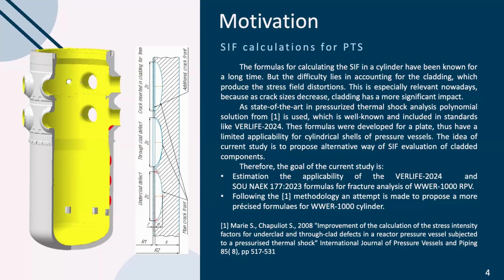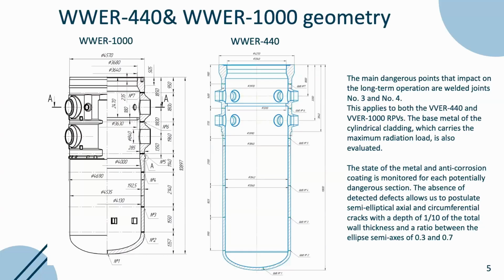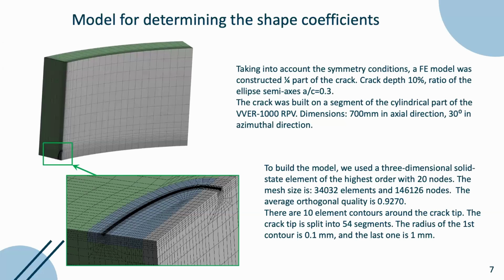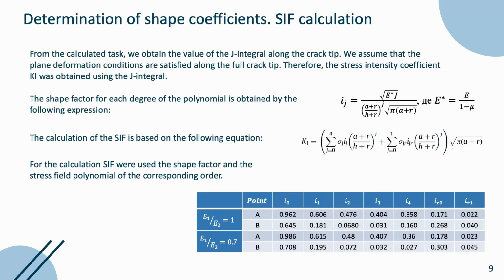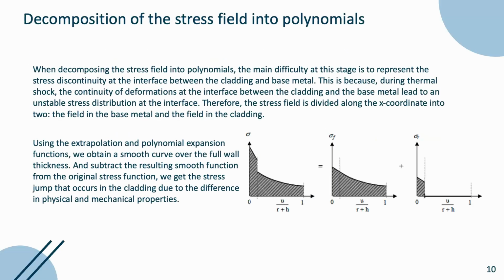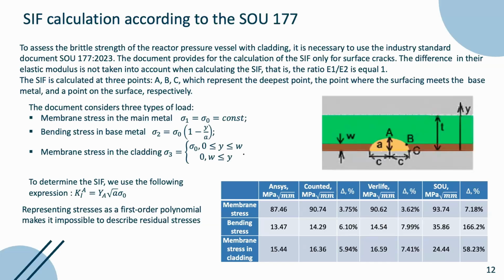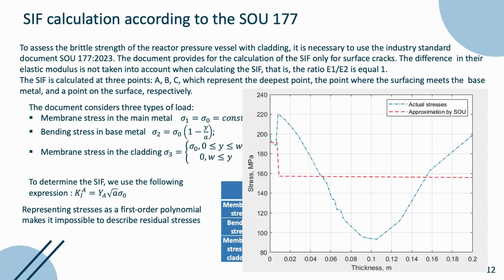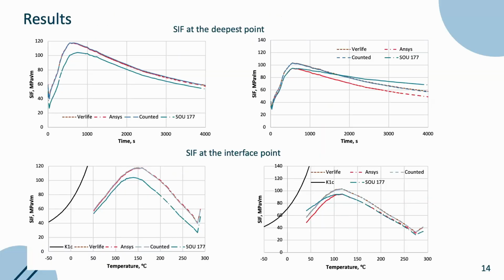WEIGHT FUNCTION METHOD IN PRESSURISED THERMAL SHOCK ANALYSIS FOR THROUGH CLAD DEFECTS IN A REACTOR P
Antonchenko, Vitalii; Dubyk, Yaroslav; Ishchenko, Oleksii